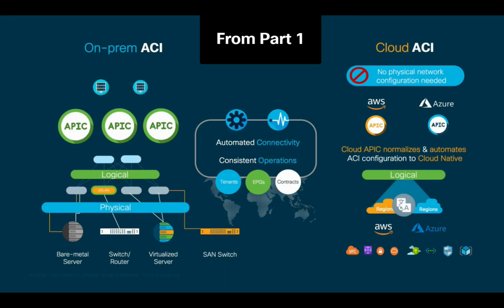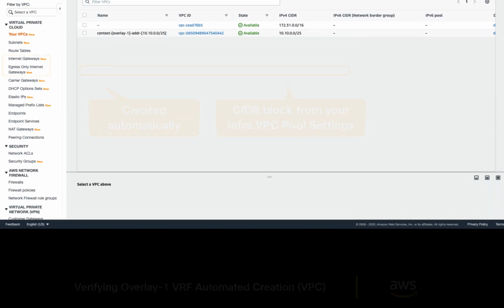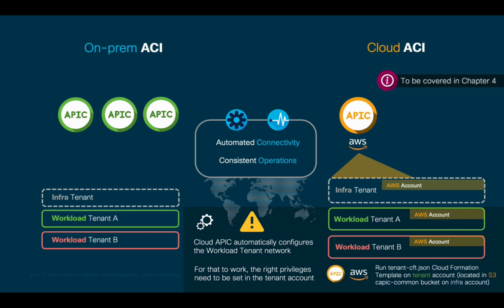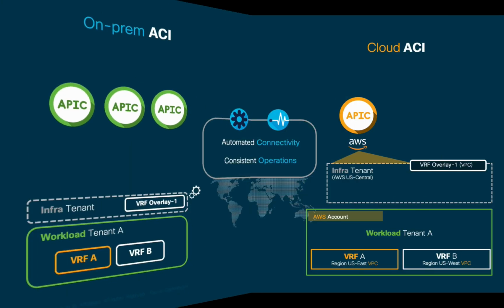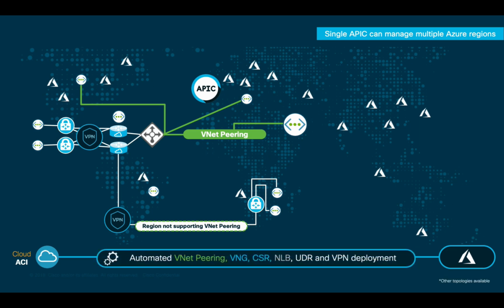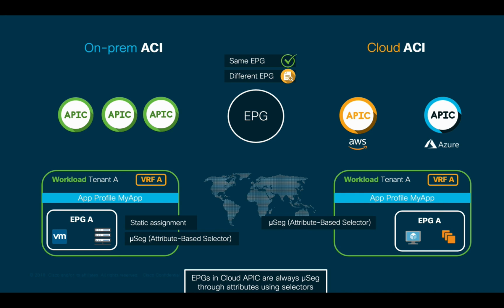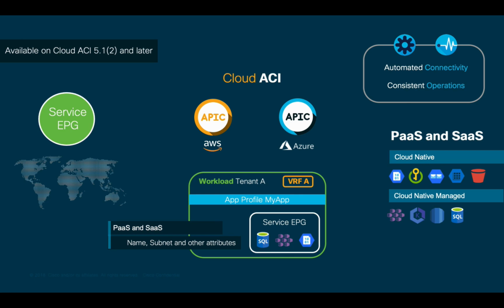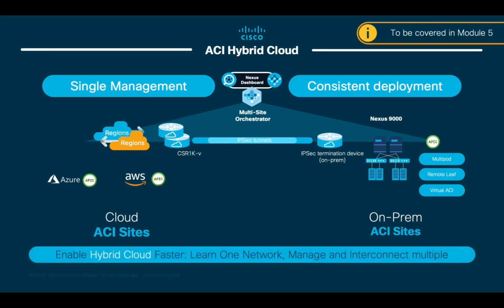Cloud ACI Overview Part 22 Cloud APIC Logical Network Overview